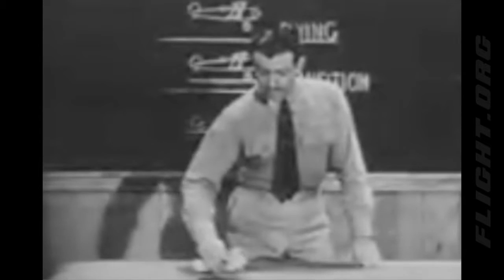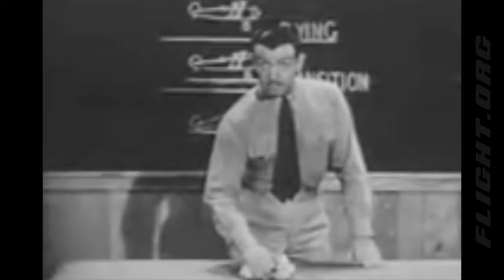Primary Flight Instruction - Landings (US Navy, 1945)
Dramatized U.S. Navy flight training film: "Primary Flight Instruction - Landings". Carl "Alfalfa" Switzer plays the inept "Private SNAFU" and Robert Taylor plays the instructor (and narrates).